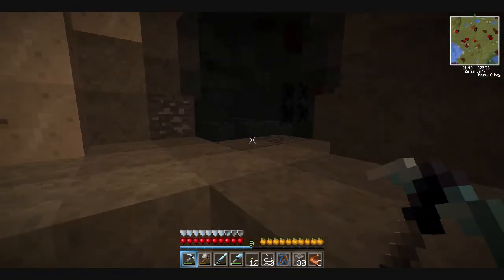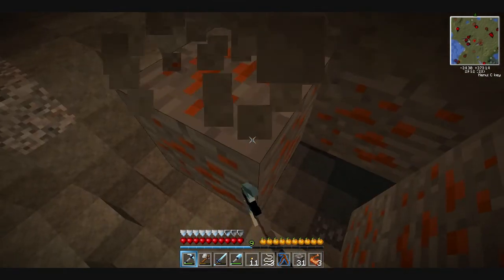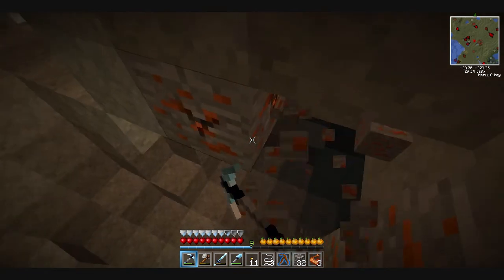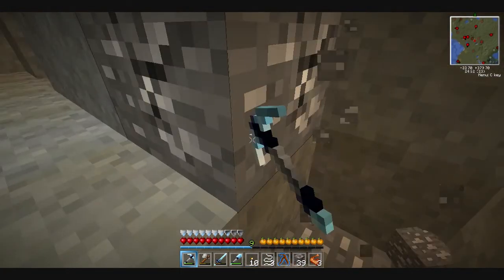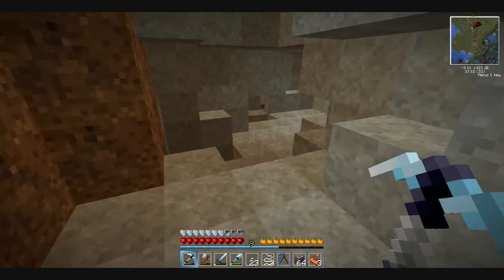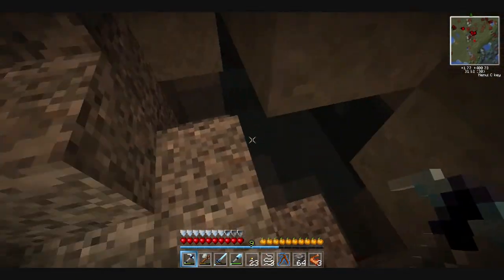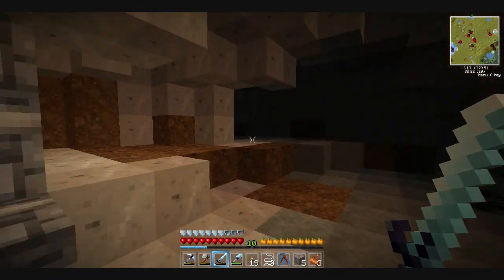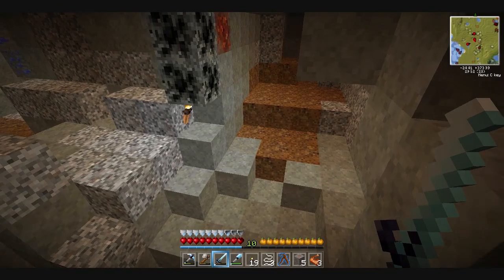Let's Play Minecraft (Technic Pack) [Part 51] - Terrible Idea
What was I thinking?